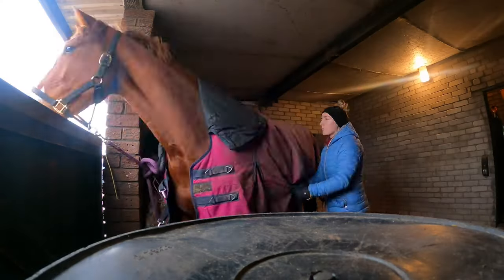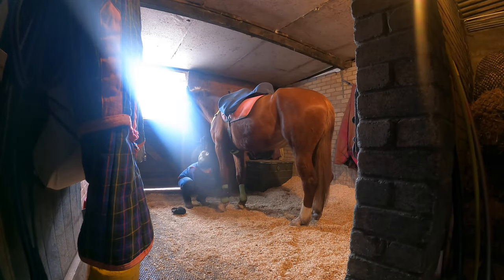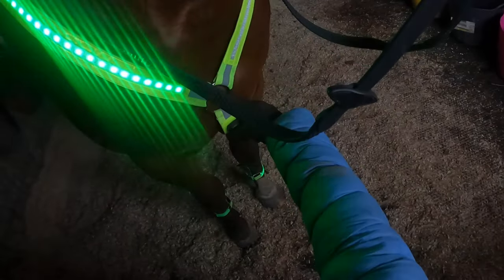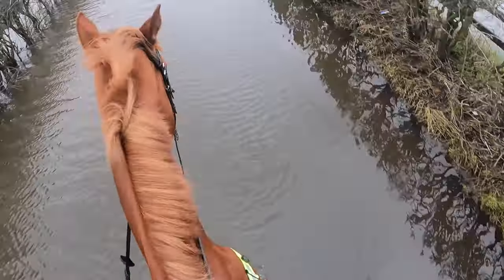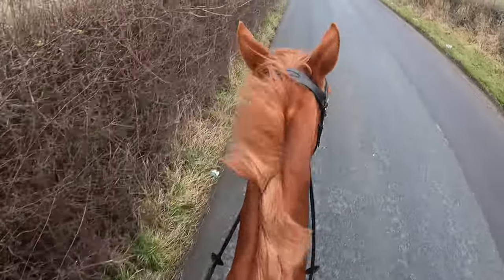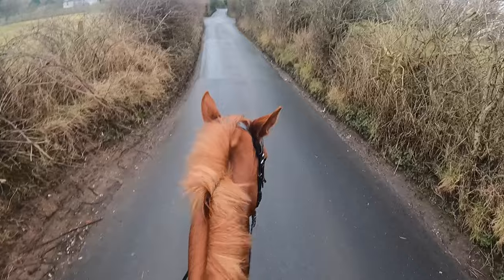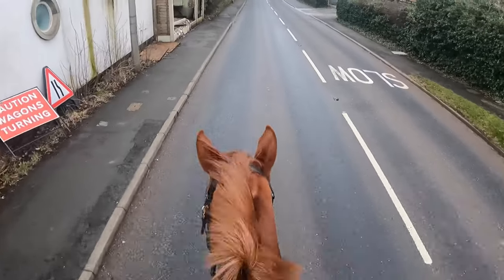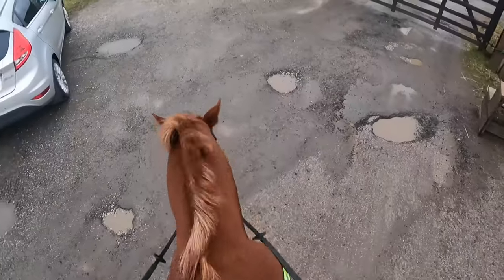GET READY & HACK OUT WITH US | STORY TIME | EQUINE VLOG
Helloooo Equine’s! Welcome to our first YouTube video; we finally took the plunge and joined the equestrian vlogging community🦄

In this week’s video I thought I’d show you all how we get ready to go hacking and then tell you a bit about how our horsey journey started💗

I hope you enjoyed this video, I promise I will try to get better at talking into a lens!😂

Don’t forget to follow our Instagram @adele.equine too for daily updates🦄